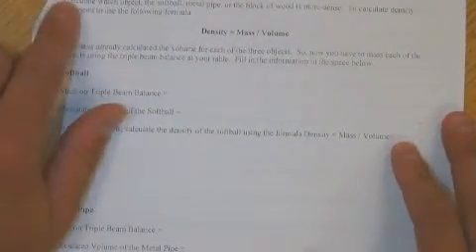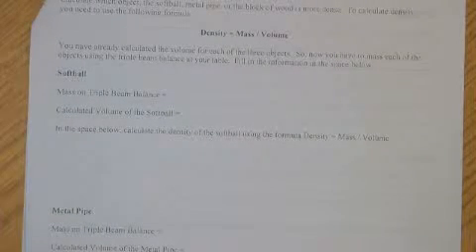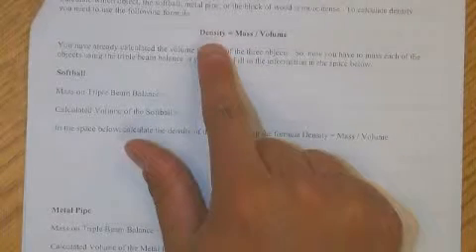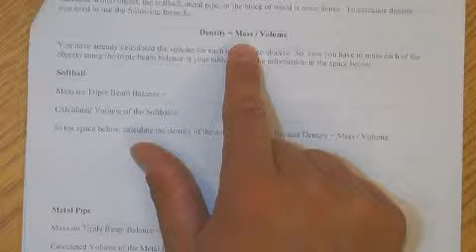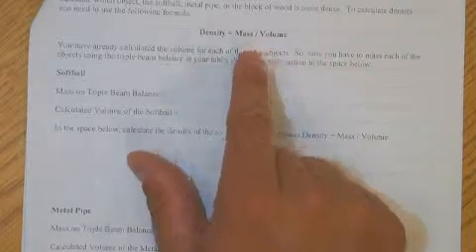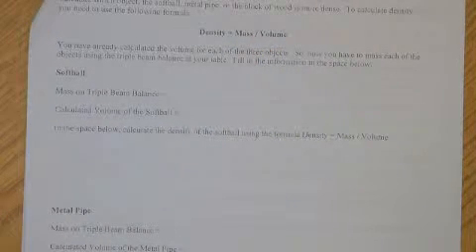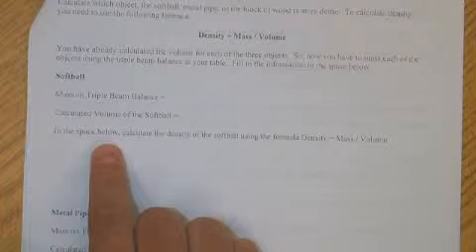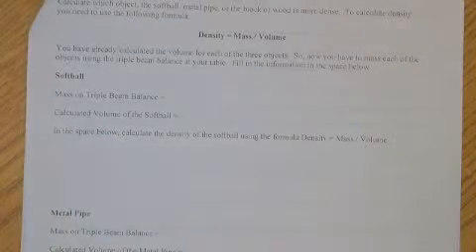Video 1.11 - Inquiry Lab Introduction